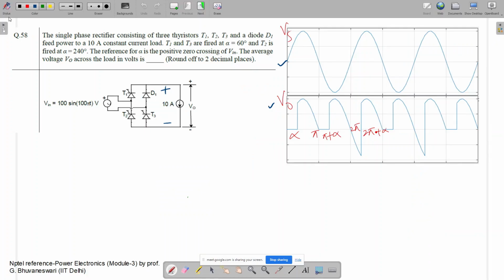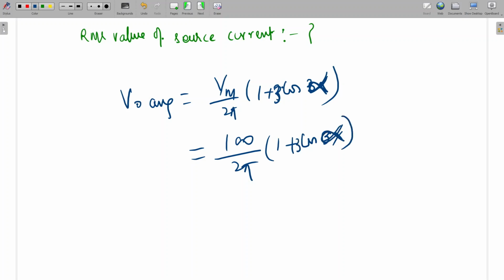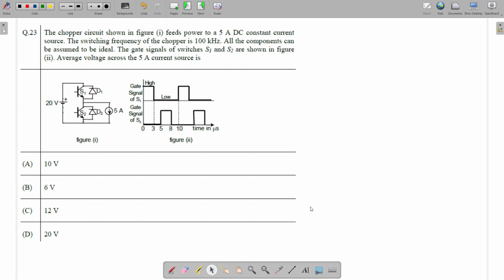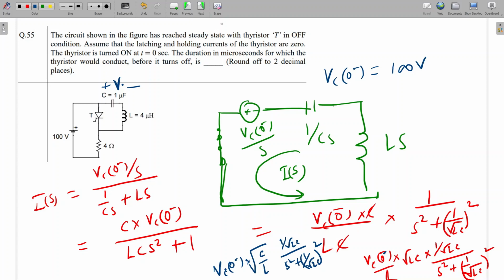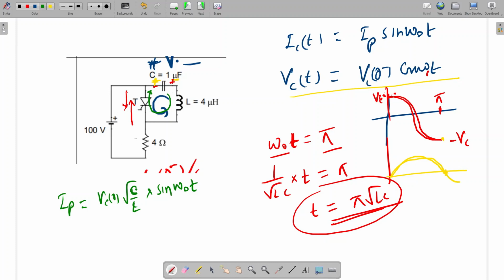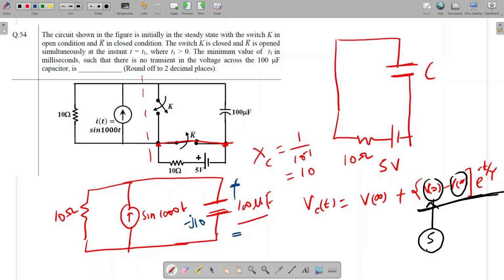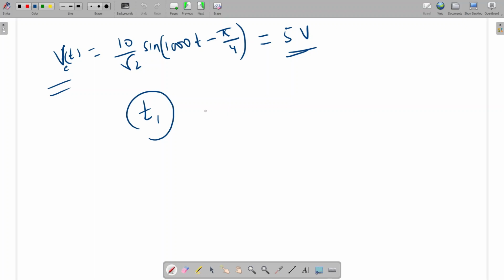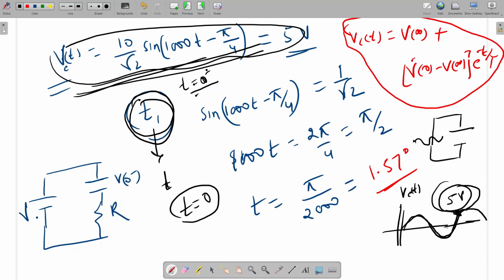Gate 2023 Electrical engineering Solution (Power Electronics, Network analysis)